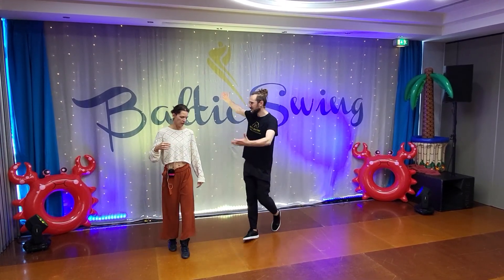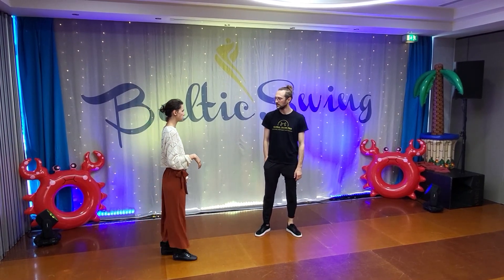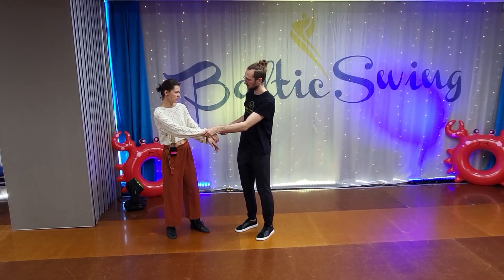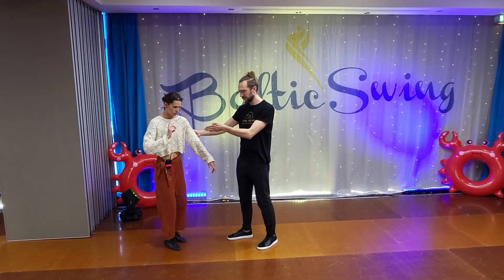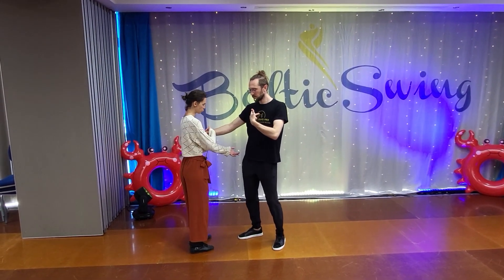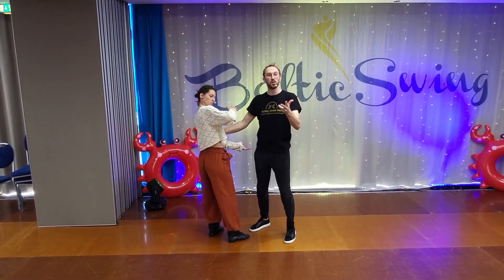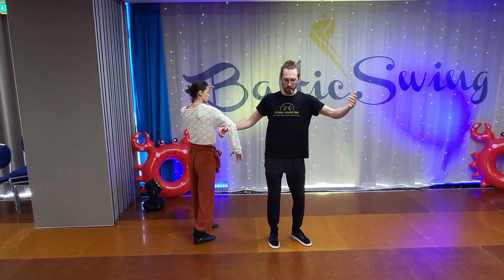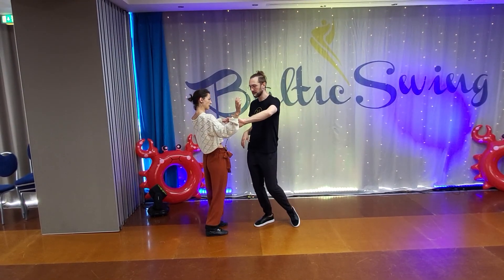Jakub & Emeline - Baltic Swing 2023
West Coast Swing event - Baltic Swing 2023. Recap after level 3 class with Jakub Jakoubek and Emeline Rochefeuille.